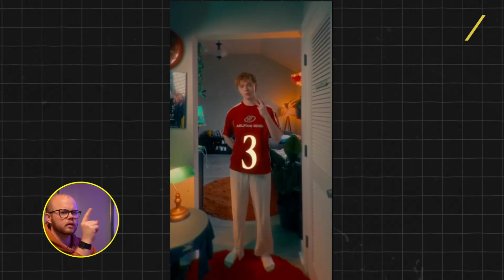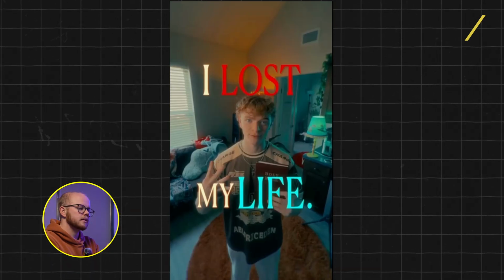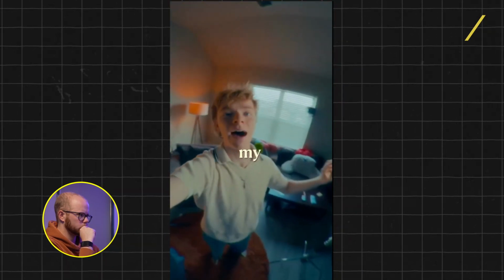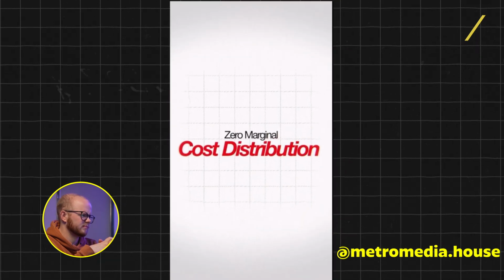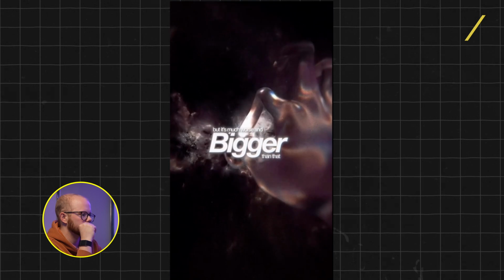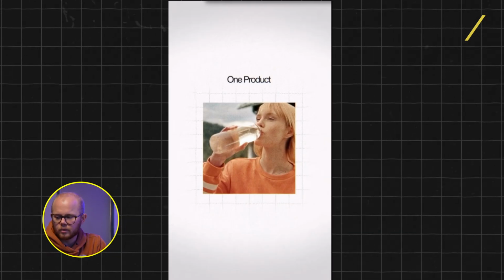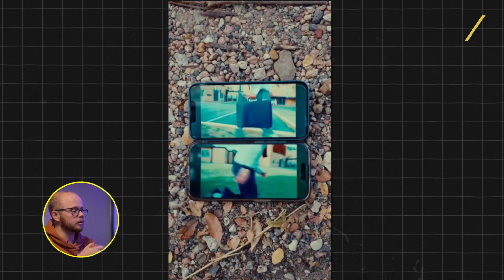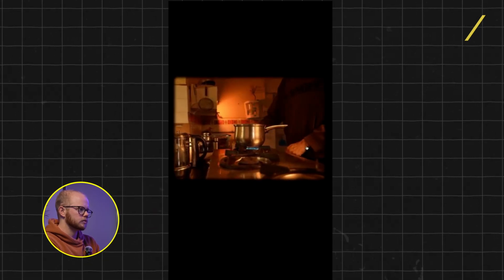PERFECT Hooks and CINEMATIC EDIT breakdowns! | Ryan Reacts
🔥 The hook decides whether your video wins… or dies in 2 seconds.

In this episode of Ryan Reacts, we kick things off with a Strategic Showdown - where I break down real strategies clients usually pay good money for… and I’m giving them to you for free.

We dive deep into the 3 layers of a perfect hook:
• Text hooks that eliminate boring context
• Visual hooks that stop the scroll instantly
• Audio hooks that catch people off guard

Then we break down edits from some insanely talented creators and analyze why their videos work so damn well.

💡 What you’ll learn:
• How to stack hooks for maximum retention
• Why sound design is criminally underrated
• Simple filming tricks that look WAY harder than they are
• How to make your content “extra hooky” without overediting

If you’re an editor or creator trying to level up your content strategy...lin this one’s for you.

👇 Which edit hit hardest for you? Drop it in the comments